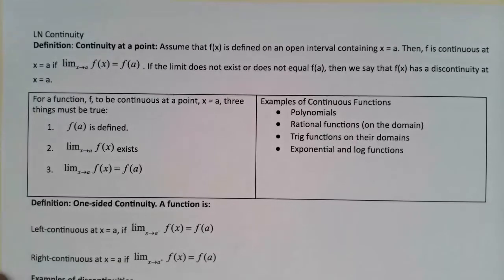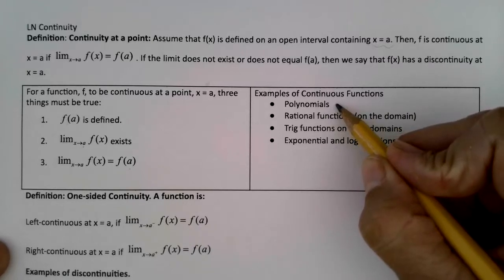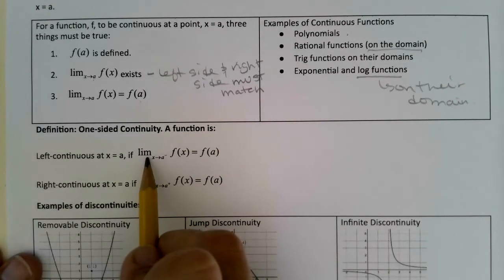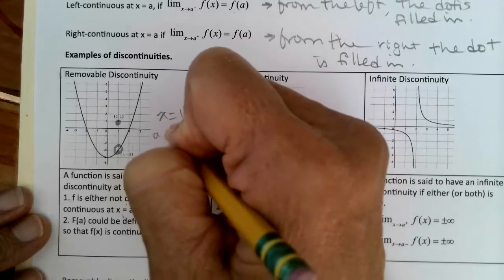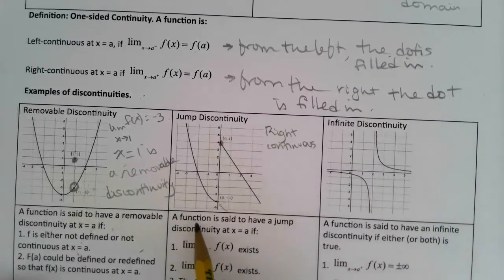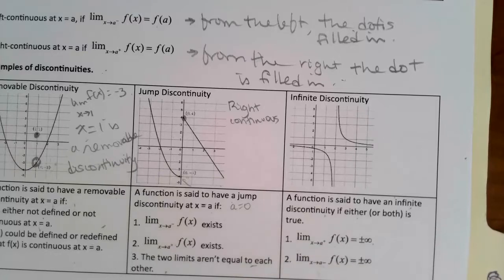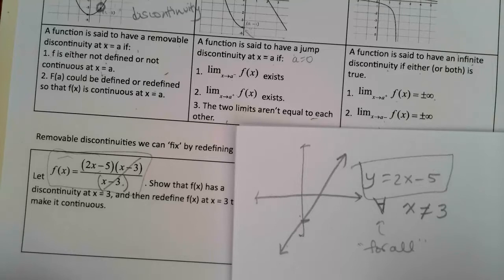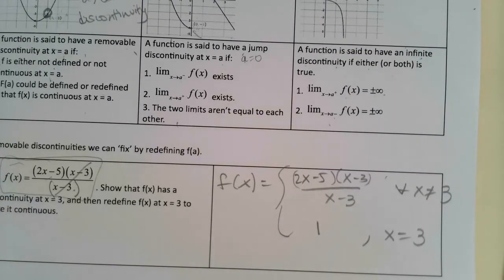Continuity of Functions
In this video I go through what it means for a function to be continuous in calculus. I show you three types of discontinuity and how to redefine a function at a removable discontinuity to make a function continuous.